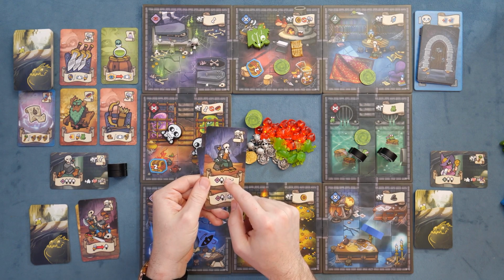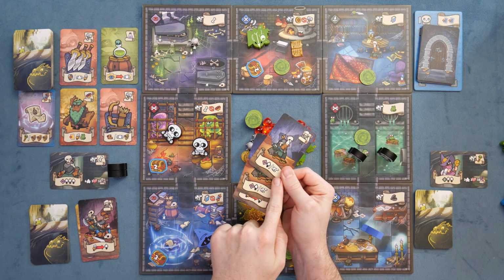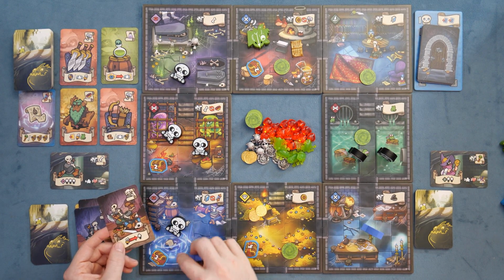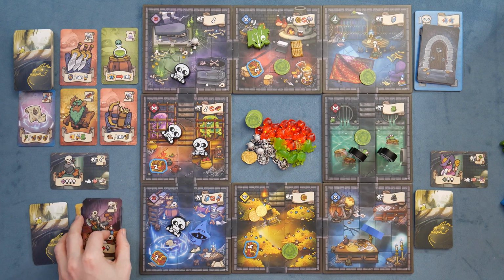Keep the Heroes Out Review - A Lot Of Potential, With A Few Misses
An asymmetric, cooperative dungeon defense game for 1-4 players where you play as the monsters protecting their hard earned treasures against invading hordes of looters (so-called heroes) trying to steal it.
In their turn players draw 5 cards and play, these cards allow them to move, activate the tiles they are to perform the tiles actions, attack heroes, and move their units around. After each player, draw and perform cards from the heroes deck.
Your goal as a team in every scenario is to survive the 3 levels of threat from the invading heroes by protecting the treasures on each room. If the main treasure is taken, the game ends and you lose, but if you manage to protect the treasures for long enough, you all win.

TimeStamps:
0:00:00 - Overview
0:07:59 - Ease of Play
0:09:02 - What I Like
0:11:27 - What I Don't Like
0:14:56 - What I Can See Others Not Liking
0:16:25 - Final Thoughts
0:17:37 - Recommendations

5.0 - My absolutely favorite games. You can pry them out of my cold dead hands.
4.5 - Love this game! At the same time missing something that would make it a 5. Could be hard to table, lacking variability, a little light, etc.
4.0 - Really great game, almost always keeping, although has meaningful complaints as to what takes away from the experience.
3.5 - Really enjoyed, don't love it, may lose out to better games but the idea of never playing again is a bit sad.
3.0 - A good game, would play and suggest with the right people, if I never played it again wouldn't lose any sleep.
2.5 - A game I'd play again , but will never suggest it myself
2.0 - A game I don't want to play again
1.5 - A game I can't find any reason to recommend
1.0 - A game that is just bad.